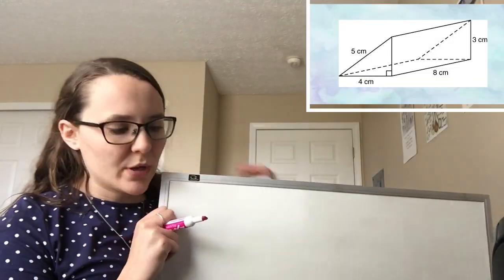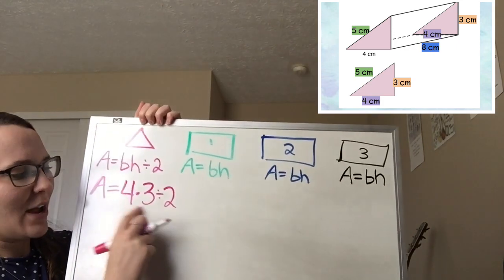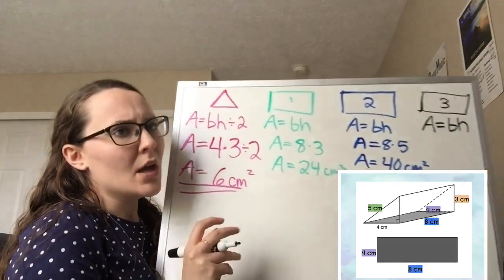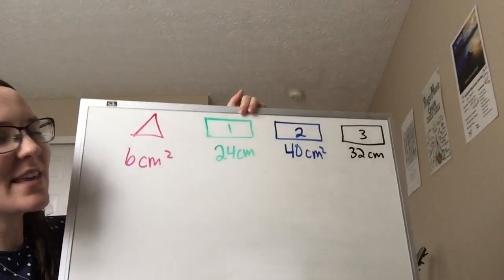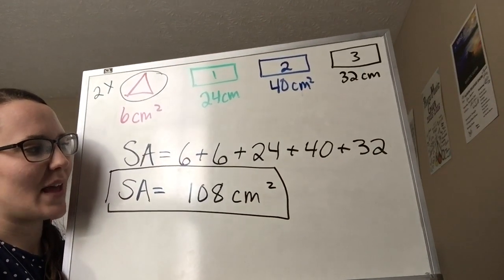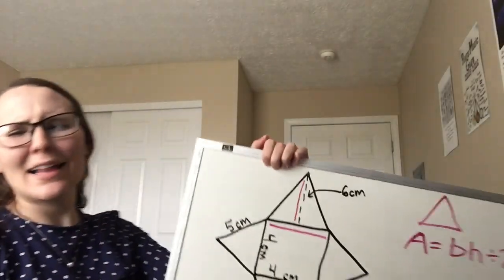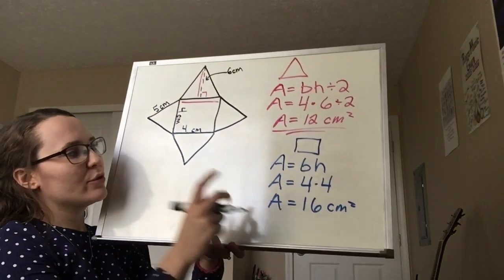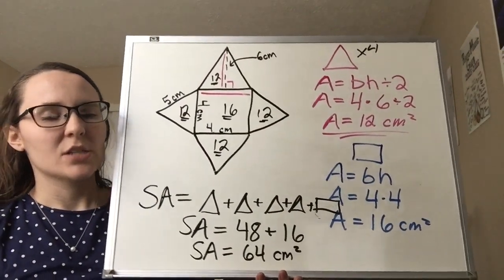Surface Area and Nets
Hi! Stop in and see how to find the Surface Area of a 3D shape using a net! Last video of the year. Can you believe it?! I'll just be over here in a puddle, missing you all. It's fine.

Enjoy! As always, let me know if you have questions.